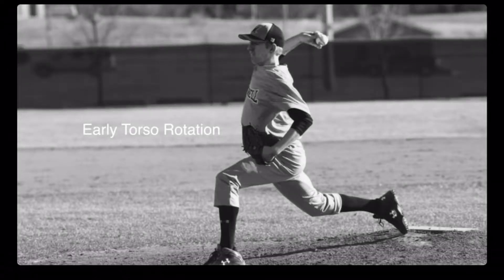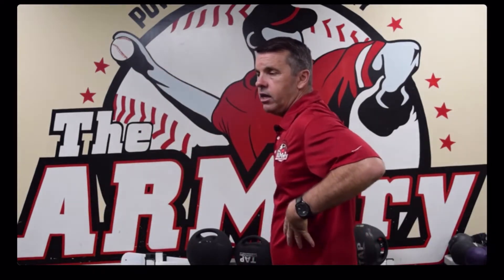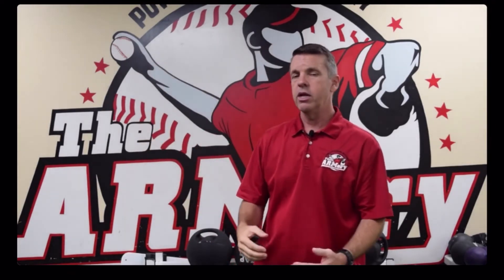Mechanical Contributor to Elbow Pain - Early Torso Rotation